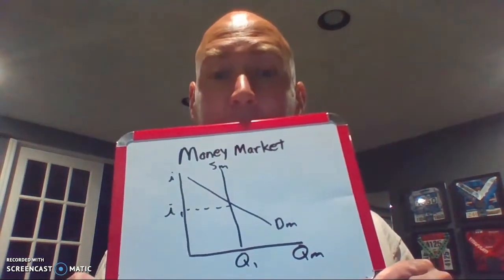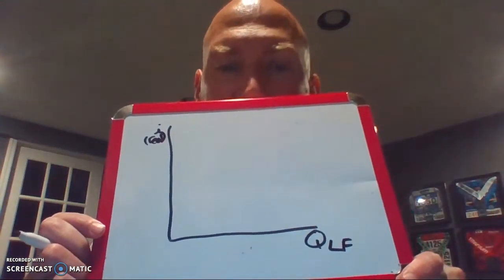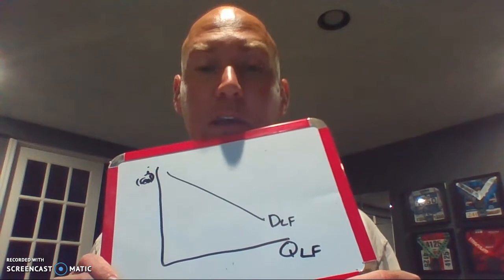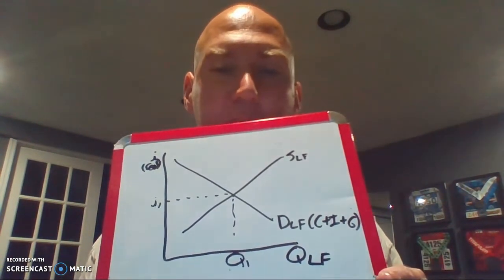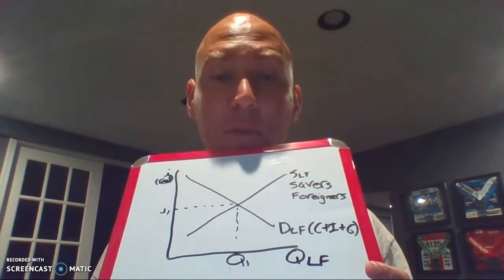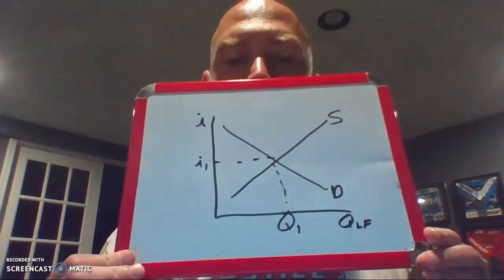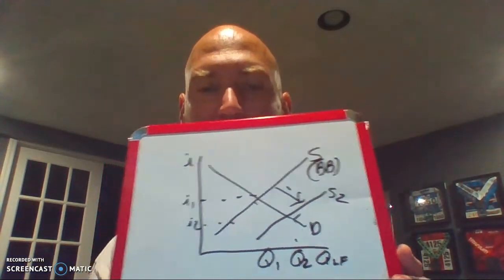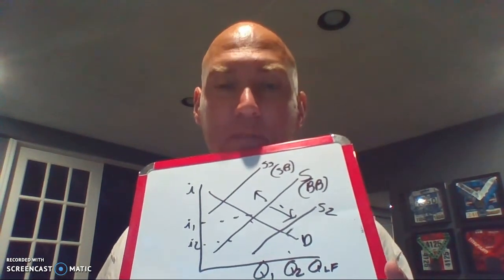Loanable Funds Market